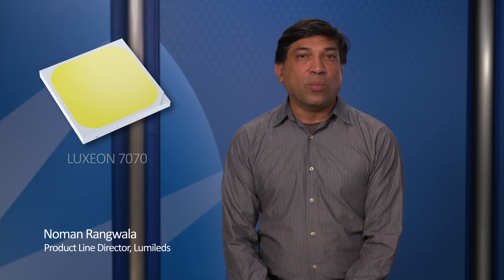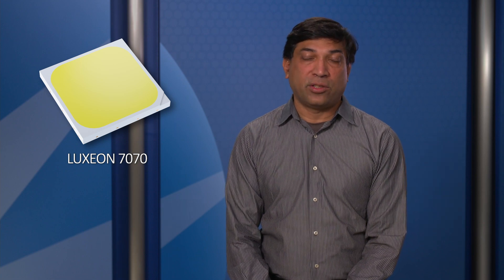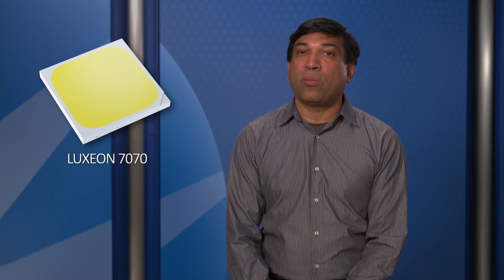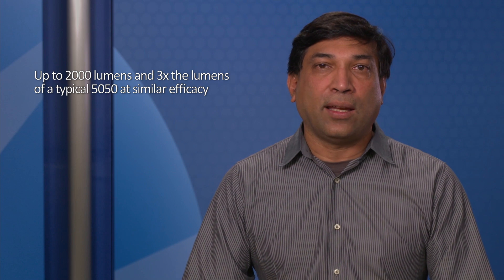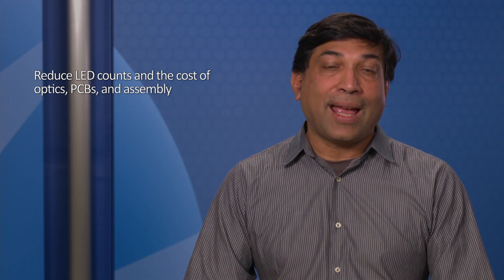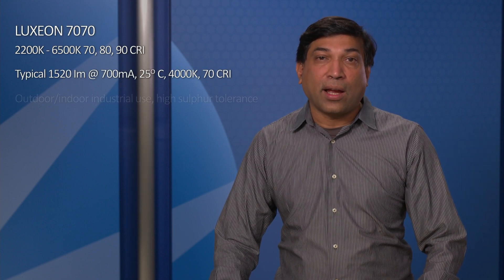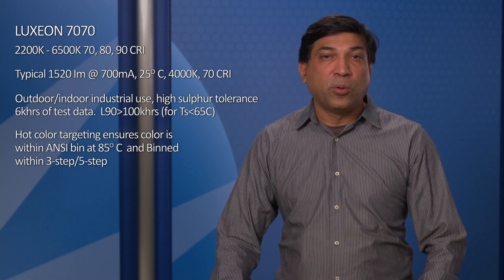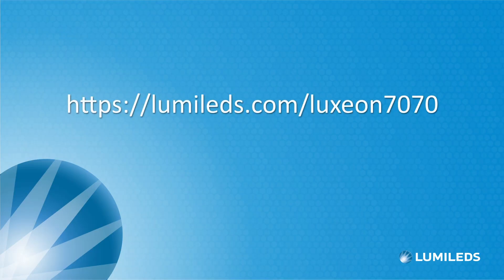LUXEON 7070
Lumileds new LUXEON 7070 has more lumens, higher efficacy with lower system costs. With this high power LEDs, Lumileds addressed 3 key industry challenges:
- Reduce luminaire costs and improve efficacy
- Up to 2000 lumens and 3x the lumens of a typical 5050 at similar efficacy
- Reduce LED counts and the cost of optics, PCBs, and assembly